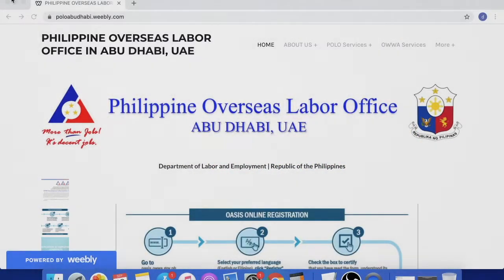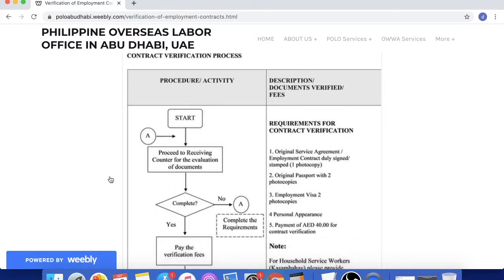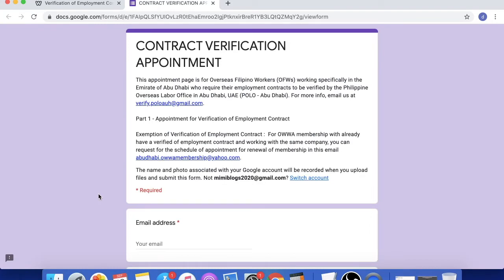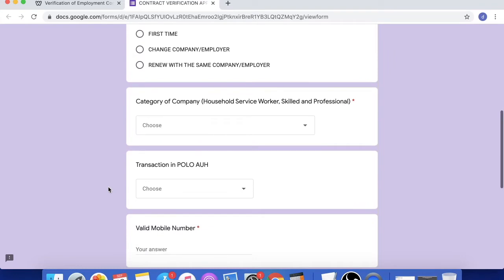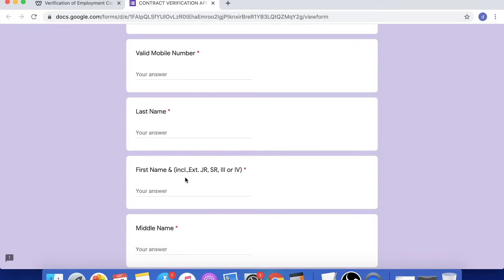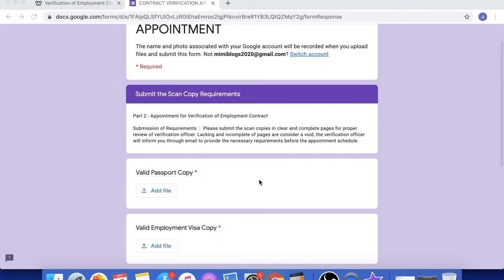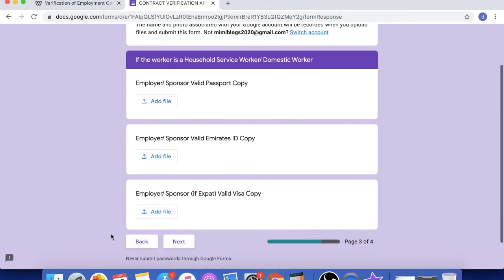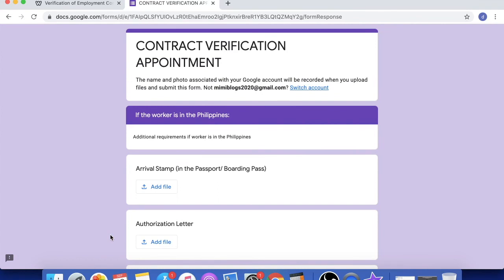Contract Verification Appointment Online (2020) | OFW Vlogger |Happy Life Kabayan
-POLO Verified Contract is a requirement for the issuance of OEC
-Representative can transact to process Contract Verification
-Processing fee AED40